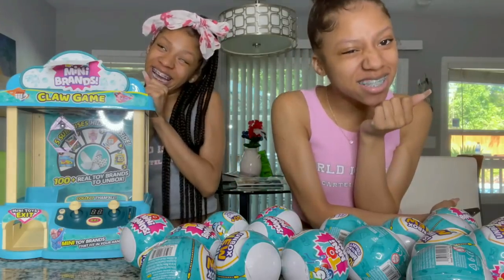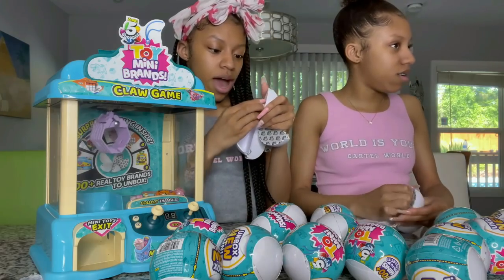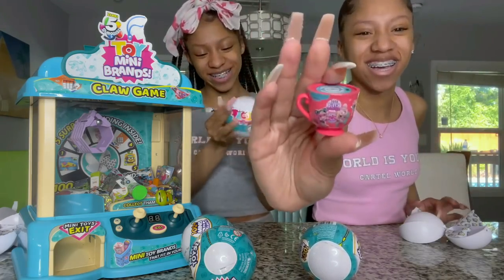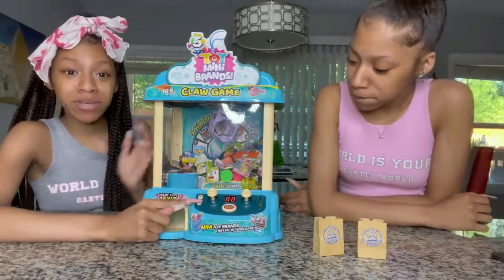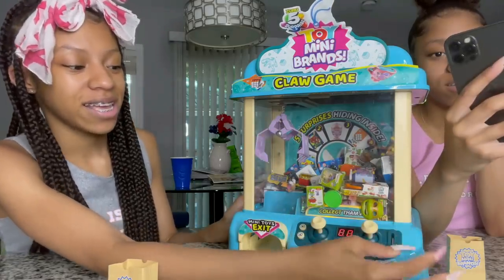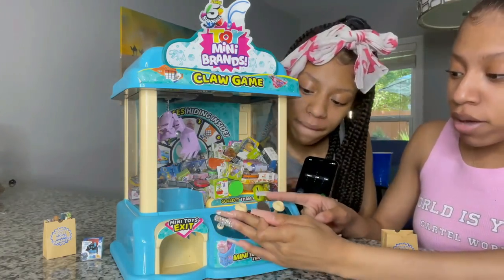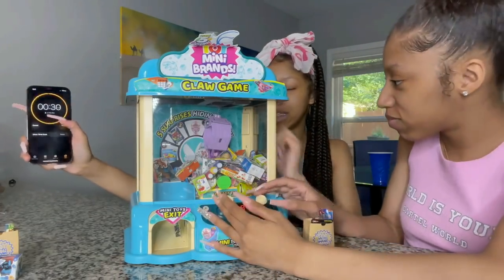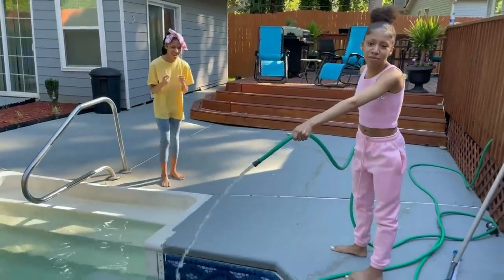MINI BRAND TOYS CLAW MACHINE CHALLENGE ! | TheWickerTwinz